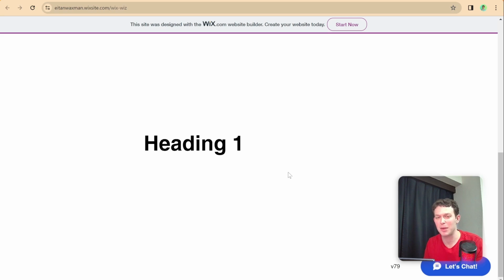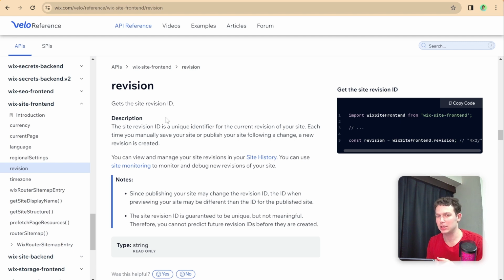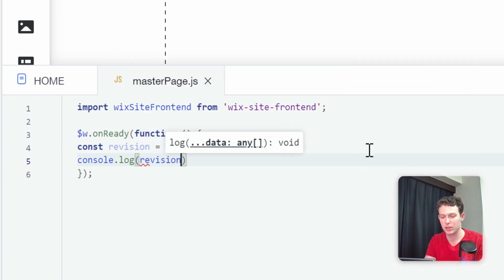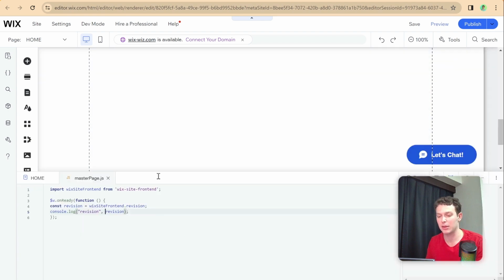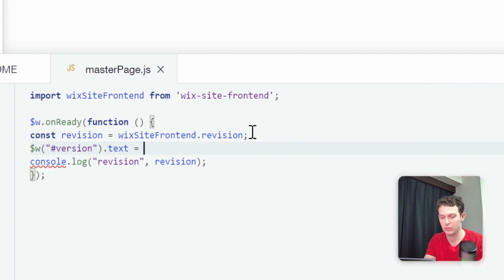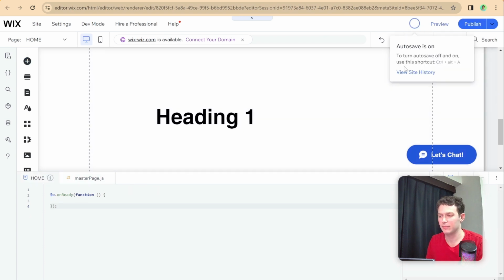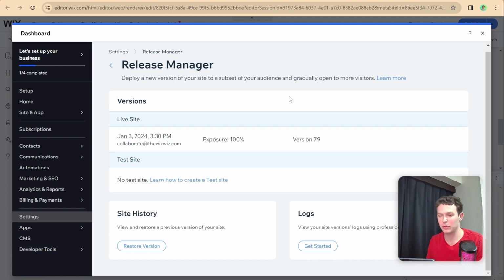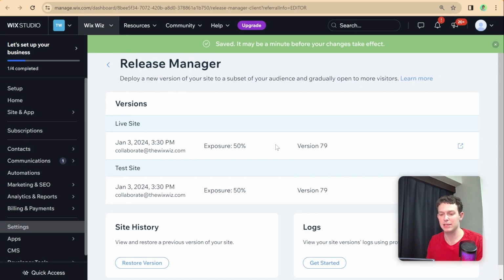Keep Track of you Website's Version in Wix